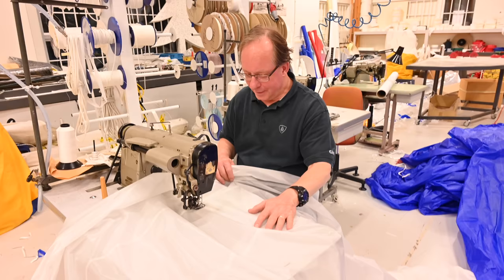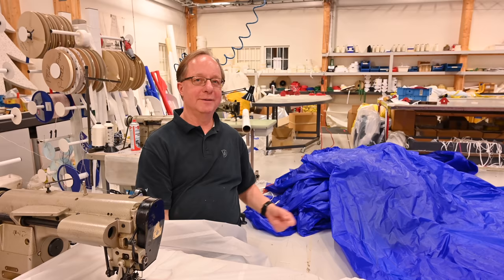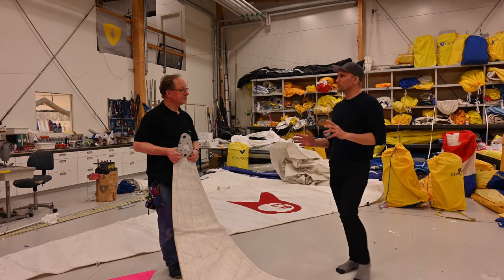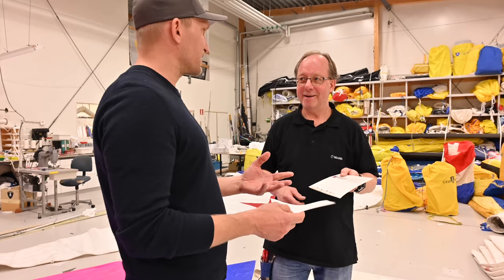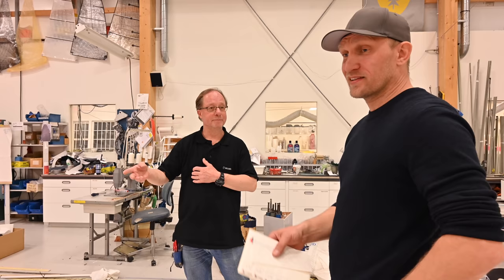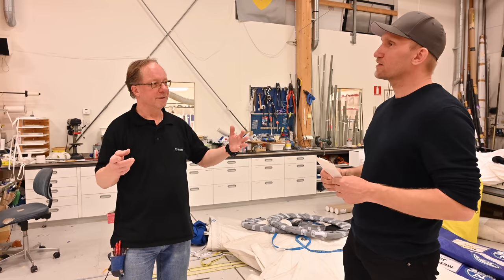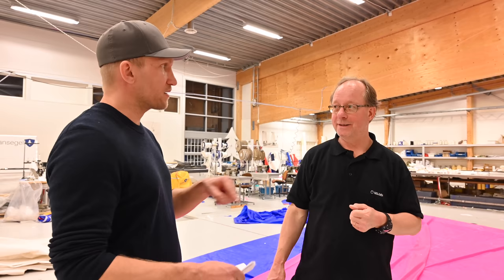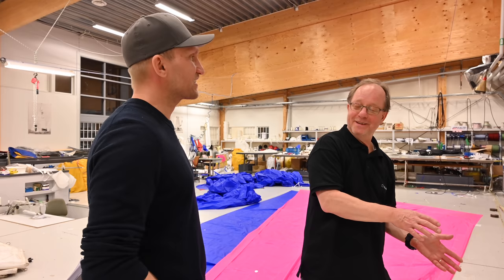MEMBRANE sails - should you buy them for cruising? - Ep. 197:2 RAN Sailing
Johan talks to the sailmaker Claes at Gransegel in Malmö about the benefits of different sail cloths, what material to use in sails and why you should use the Cunningham.

We are a Swedish couple who have sailed the world since 2016 while sharing the adventures here on YouTube. In 2019 our daughter was born and we bought a bigger boat to continue sailing as a family.

With your support we can keep producing on our own terms. We love making inspiring videos and share our adventure with you. A huge thank you to our patrons for making this video possible!

We have collected some of the products we use in our cruising life and to make videos in our Amazon shop. If you buy any of the items from our shop, we get a small "ka-ching" in our cruising kitty (no extra cost for you). Thank you so much and thank you to Amazon Influencer program.

Say That You Won't Go (Instrumental Version) - Loving Caliber